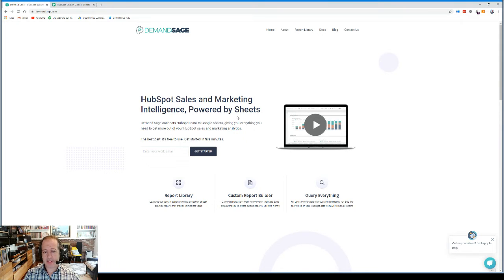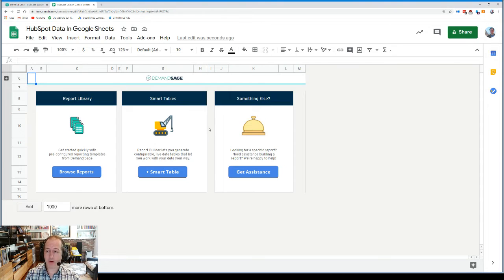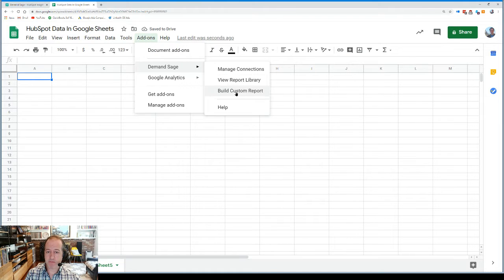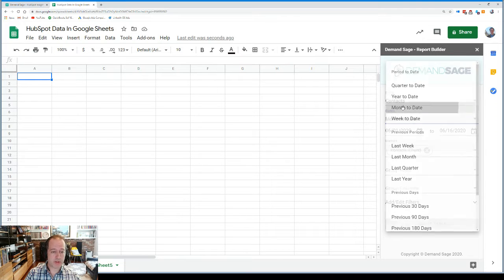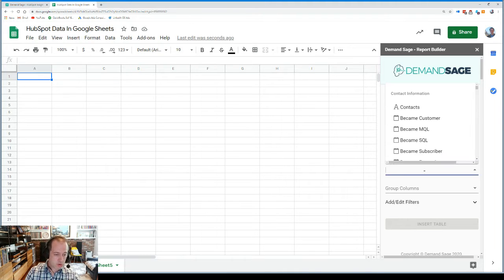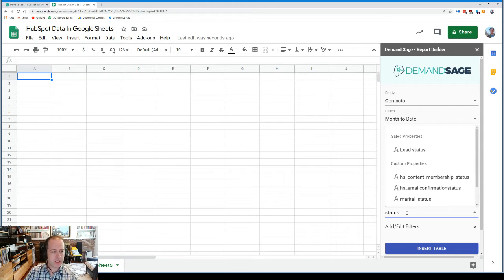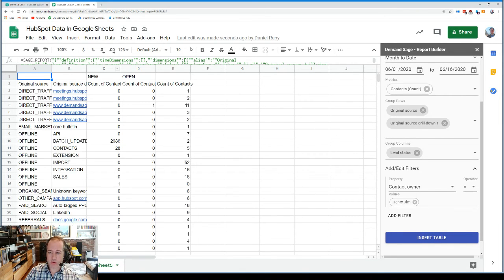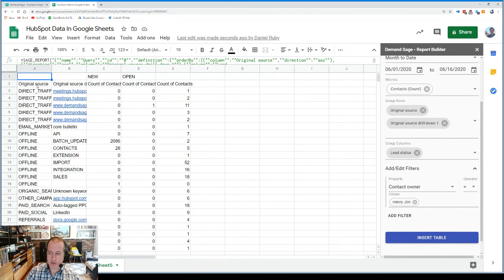Use Demand Sage's Report Builder to Visually Create Custom Reports Of Your HubSpot Data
The Report Builder is one of Demand Sage's ways to view and manipulate data once you've connected your HubSpot and Google Sheets accounts. By giving you an easy way to choose metrics, group by contact, company or deal level data, and filter, Demand Sage provides you with an in-depth query output of your data, filtered and cut as you like and updated nightly.